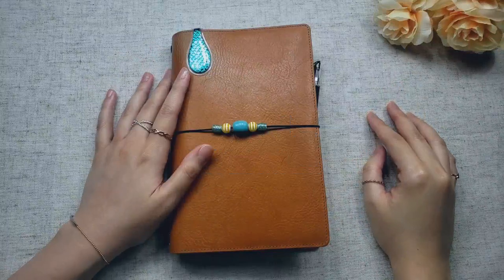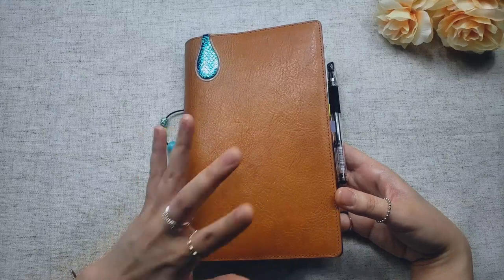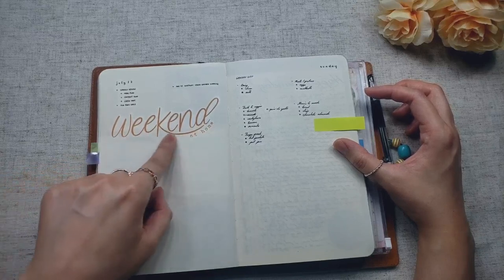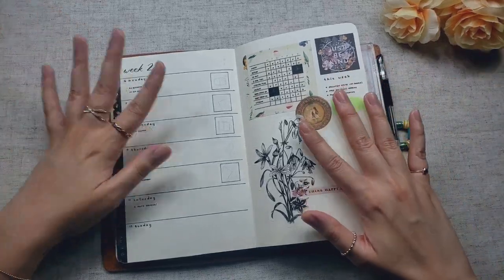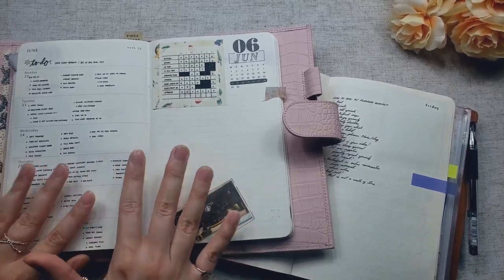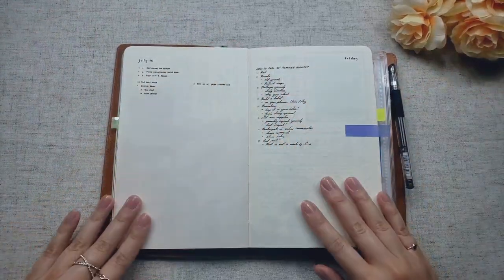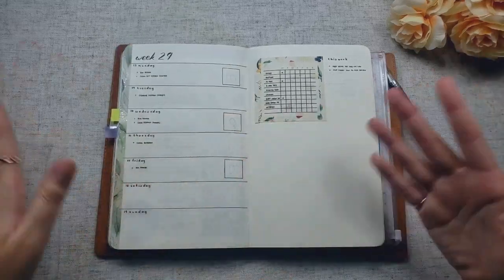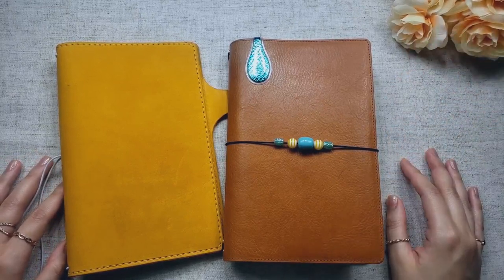One Book July 2020 Update: What I've Learned | Gillio Giramondo XL + Moleskine Bullet Journal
We’re halfway through July, and I’ve learned a lot about myself through One Book July. I’m still bullet journaling in my Moleskine. Despite my reservations about the planner pages, I love the art journaling side of it. How’s your challenge going? 😊

▪️ Moleskine blank notebook
▪️ Pen loop
▪️ Washi tape
▪️ Vintage die cuts